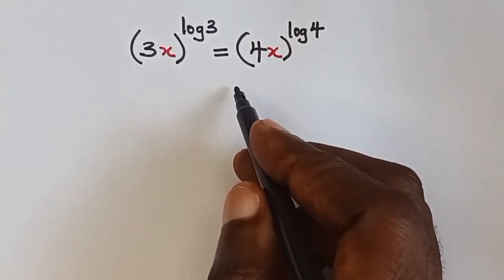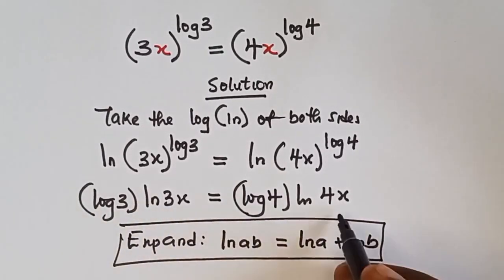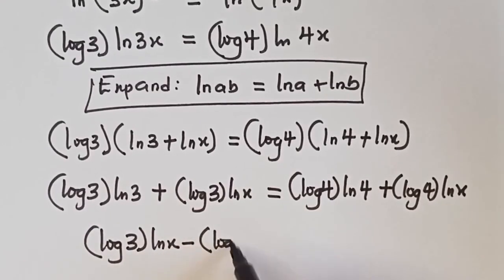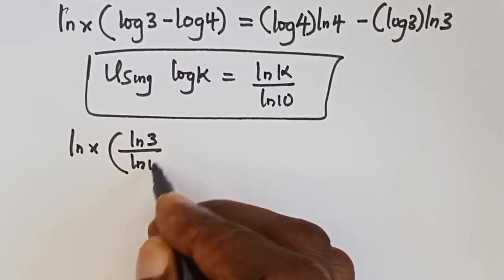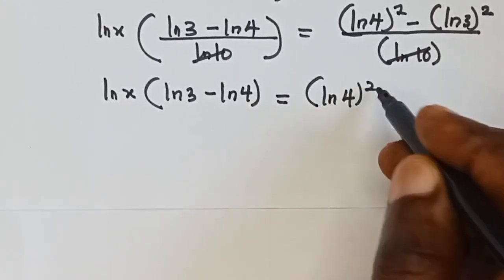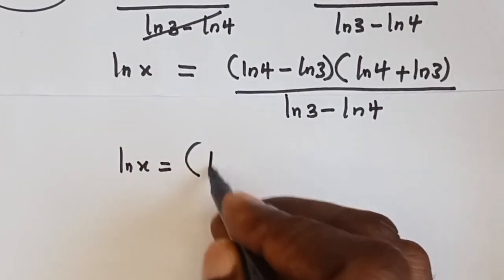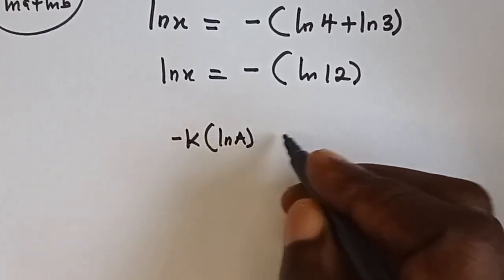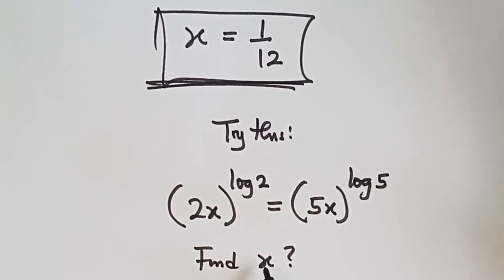Logarithmic Exponential Equation: 99% Failed This!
Can you solve this elegant exponential equation? At first glance, this looks like a nightmare of moving parts. We have different bases, different exponents, and the variable x is trapped in both! However, by using the fundamental properties of logarithms, we can peel back the layers and find a surprisingly clean solution.

In this video, we break down the step-by-step process to isolate x, including:
- Taking the logarithm of both sides to bring those exponents down to earth.
- Applying the Product Rule for logs: log(ab) = loga + logb.
- Using algebraic distribution and rearrangement to solve for log x.
- The final reveal of the numerical value of x.